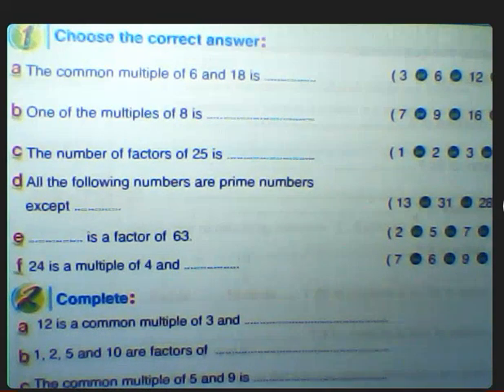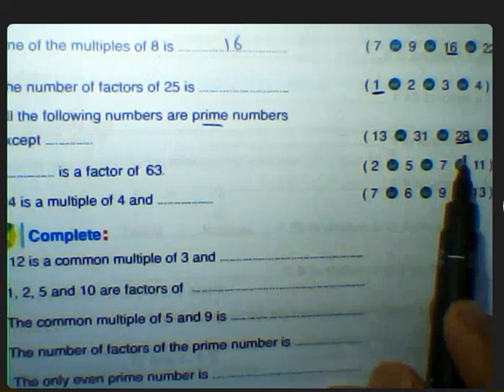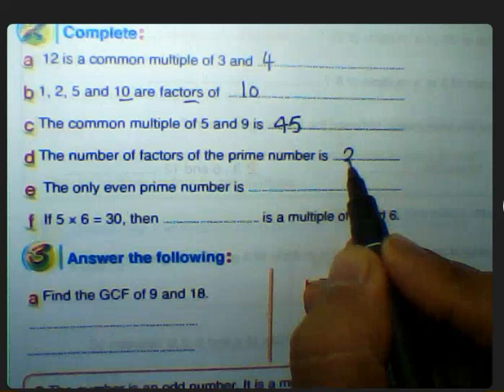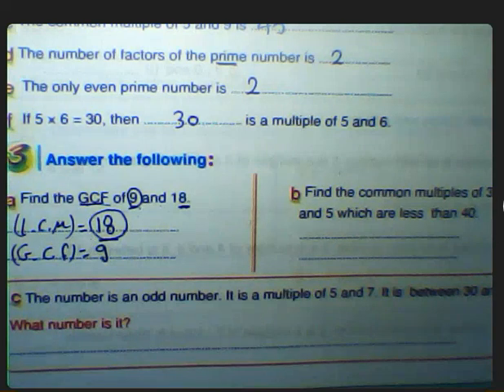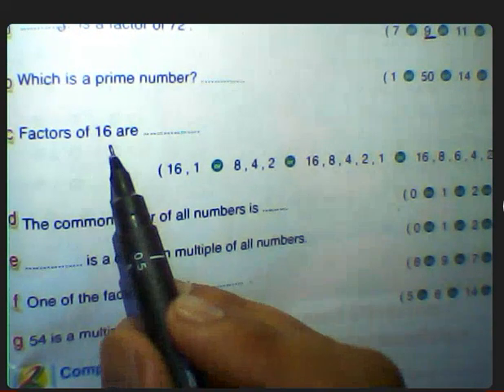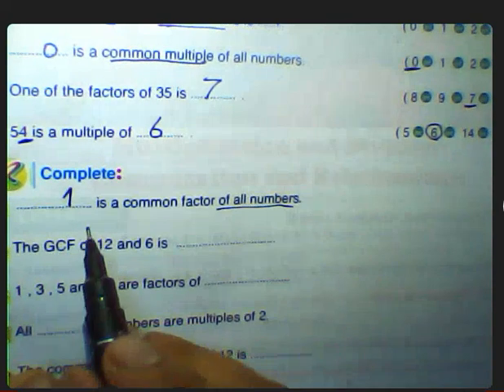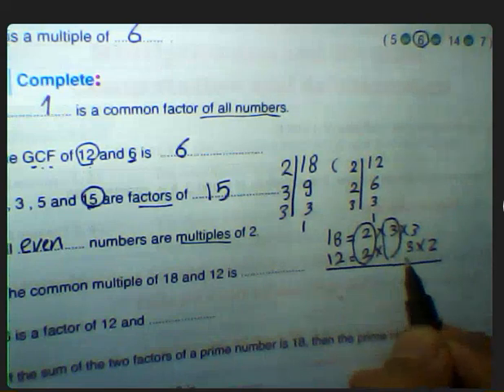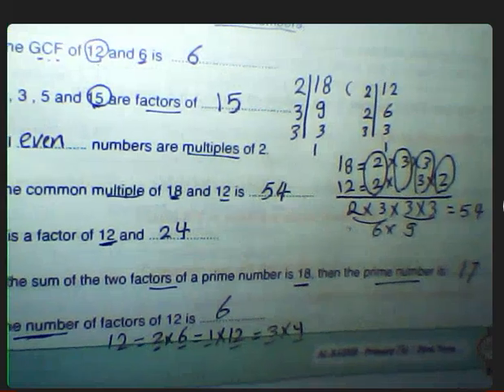ماث الصف الرابع الابتدائي الترم الاول 2024🔥 رياضيات الصف الرابع الابتدائي لغات ترم اول 🔥 ماث رابعة💥